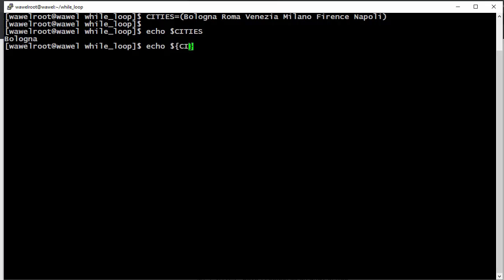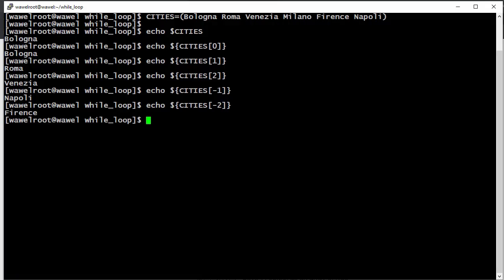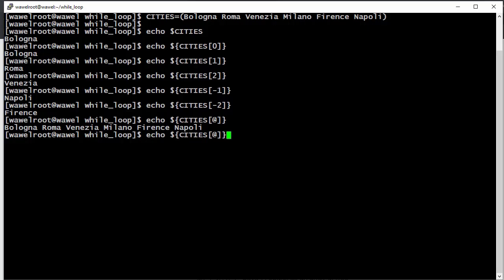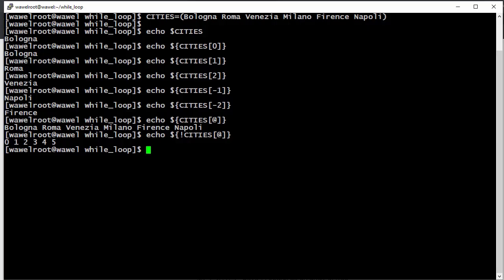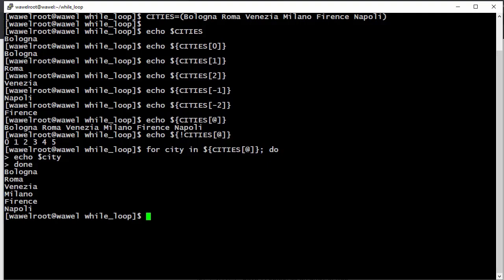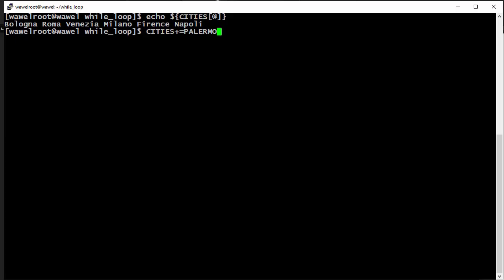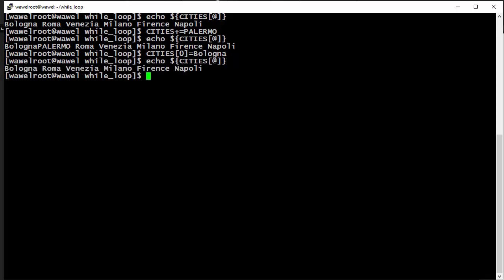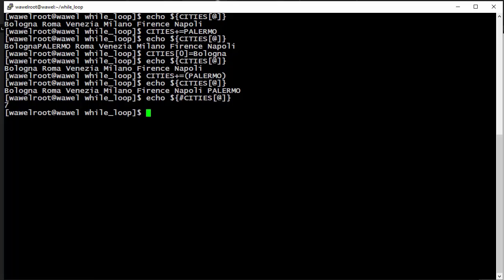Tablice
Zaczniemy od:
- użycia zmiennych
- konfiguracji profilu

Powodzenia!